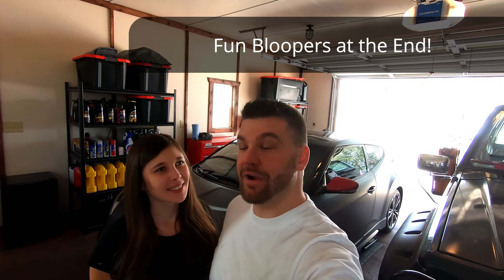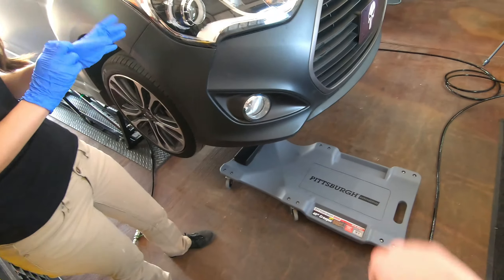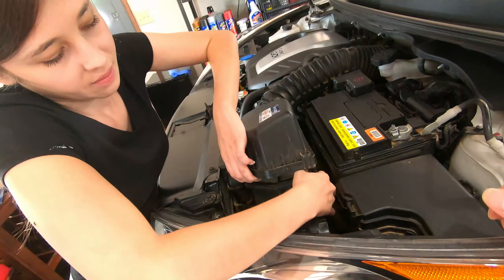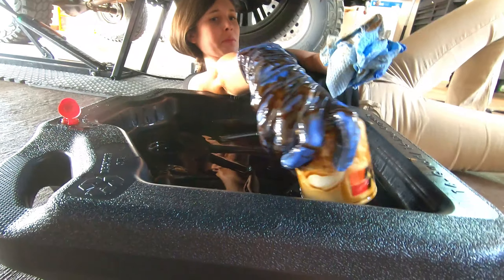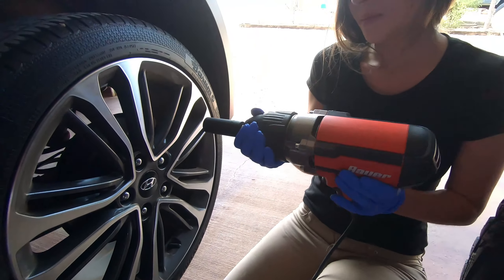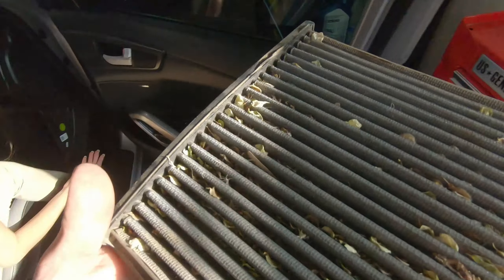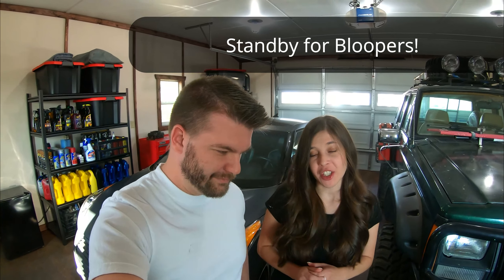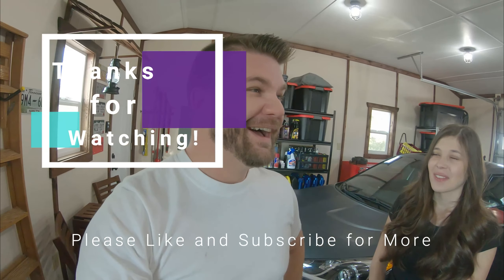My Wife Learns to do Basic Car Maintenance Herself!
Episode 32
Hello everyone!  Welcome back my friends, and welcome to anyone new to the channel.

Today, Kayla wants to learn how to do her own basic maintenance on the Veloster.  She does an oil change, replaces the intake and cabin air filters, replaces the wiper blades, and rotates the tires.  This was prompted after she was almost ripped off by a dealership scare tactic a few months ago.  Our brakes are still like new; they just wanted to make a quick buck!

Kayla says 'No more!' by learning to do her own maintenance!  We love working on our cars together.